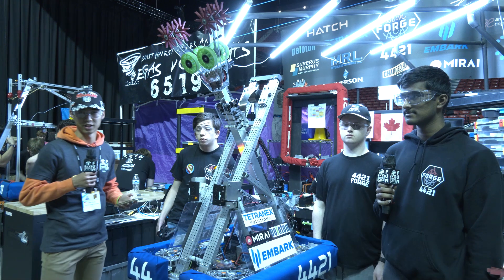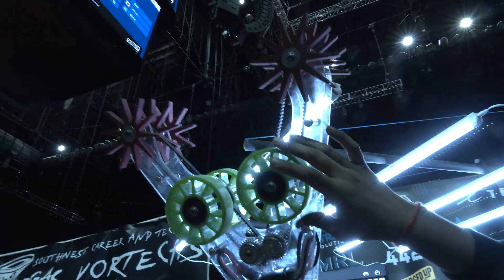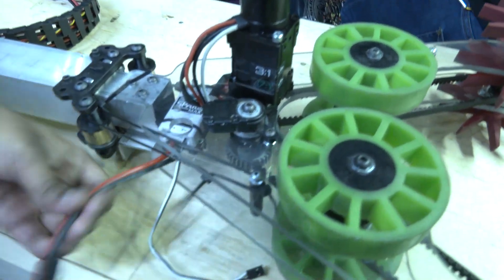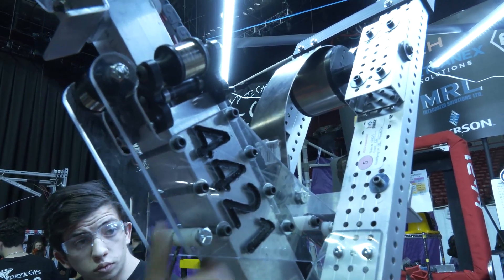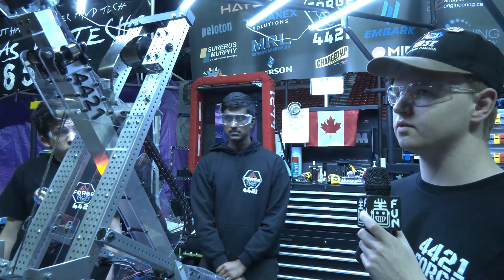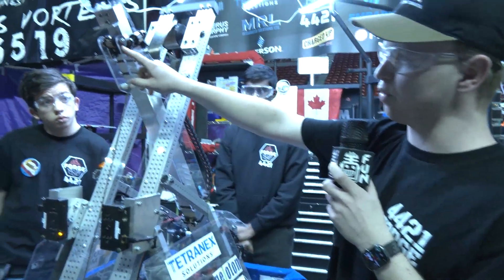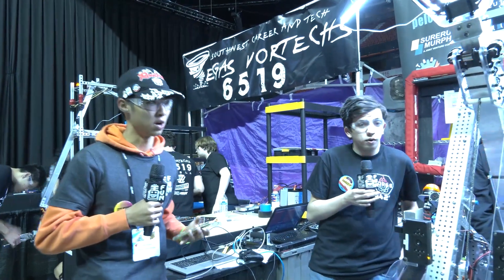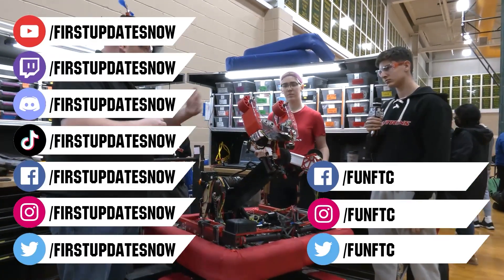Behind the Bumpers | 4421 FORGE Robotics | Charged Up Robot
4421 FORGE Robotics had a good run this season. Get a full detail about their elegant and efficent arm, telescoping tube, modifications they did on the Thrifty Bot block and their ramp cheaters of this Charged Up robot on Behind the Bumpers.